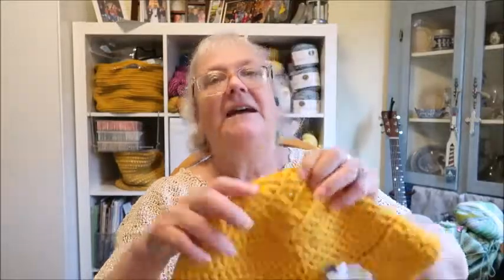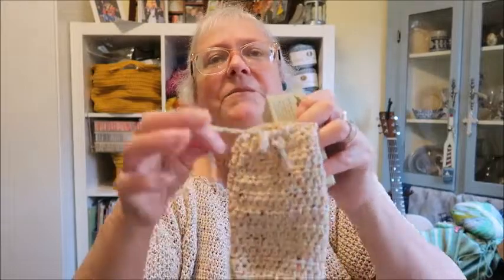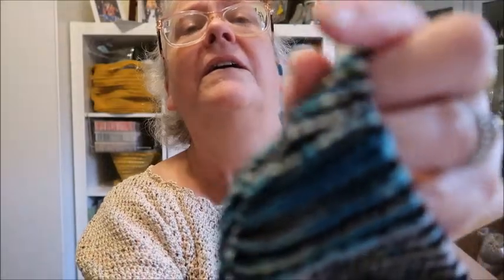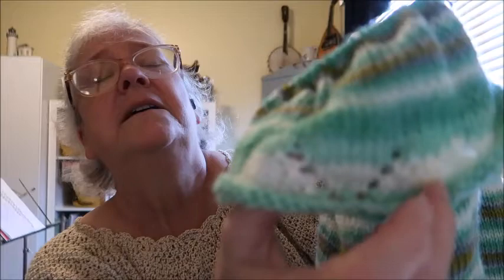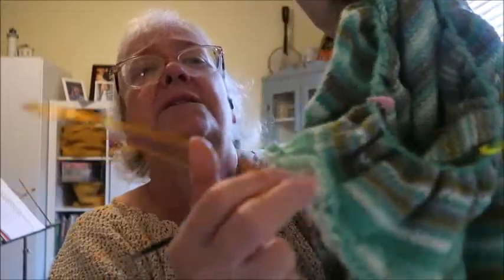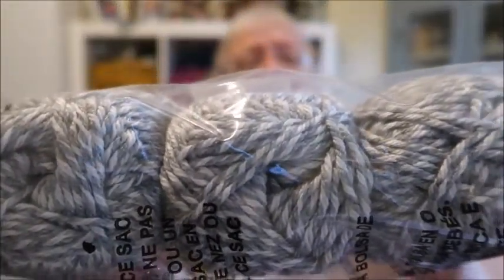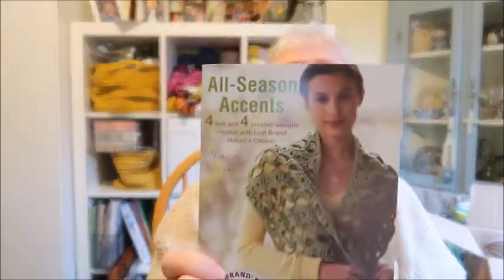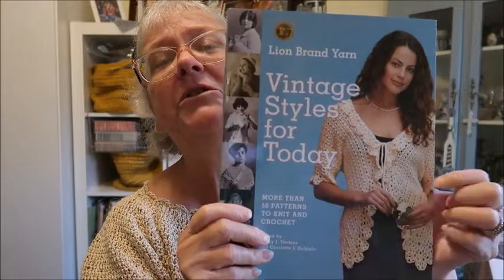It's Finished & Giveaway Winner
Yarn & Project Bags

Codes for Lovecrafts.  Click on the US or UK link, scroll down to the sale.  There is no code needed for the wool, cotton or bamboo sale.  Just click on the picture that shows the sale.

Mary Maxim   Free Tote Bag on orders over $49:  add tote bag to your cart